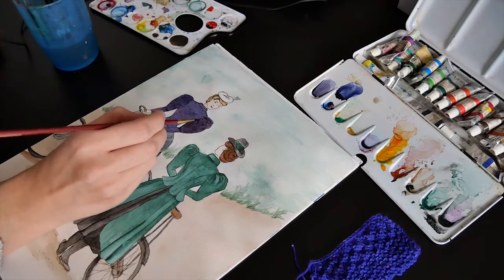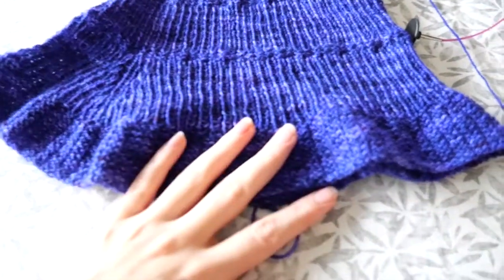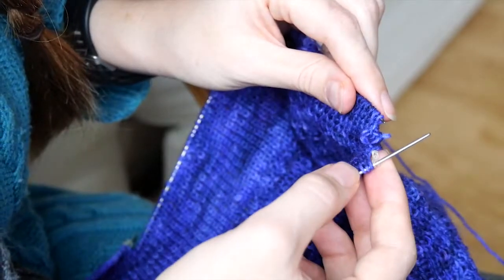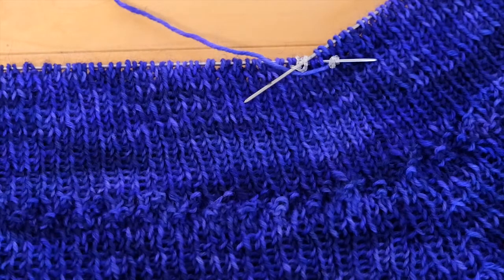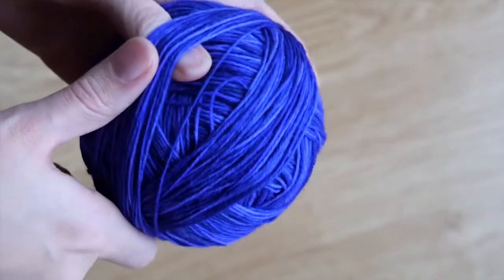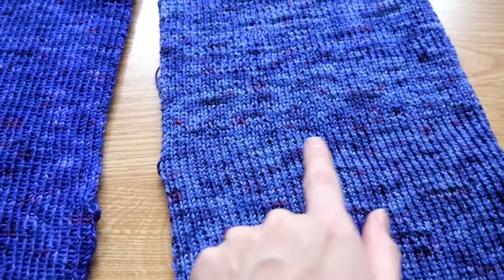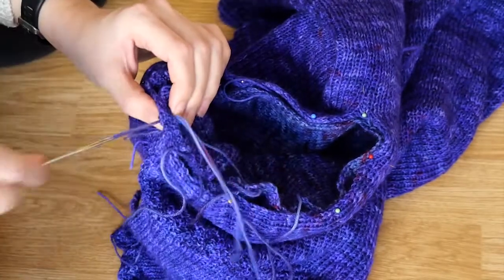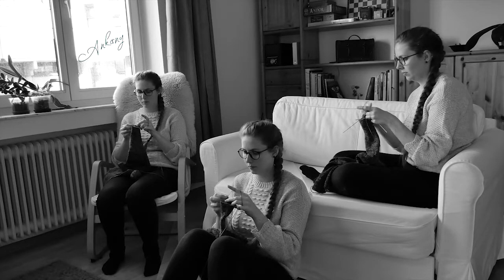I Knitted Like the Victorians: A Victorian Cycling Sweater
I knitted a Victorian cycling jumper. I made sure to stay as close as possible to the original instructions, but also made sure that it fit me as well as possible. This required a few alterations, but I believe that's probably what they would have done back then as well.

If you want to knit this jumper too, you can find the instructions

MATERIAL USED
1 mm set of 5 double-pointed knitting needles
2 mm circular knitting needles
560 g Merino 4-ply yarn, Yardage: 400m /100g
The yarn in other colors, dyed by my mother, can be found in her online shop (it is in German)

0:00-0:29 Intro
0:29-3:09 The First Try
3:09-7:53 The Second Try
7:53-11:33 Some Fitting Issues
11:33-15:43 The First Two Parts are Finished
15:43-17:11 Sewing it Together
17:11-19:09 Adding the Buttons
10:09-20:06 The Reveal

MUSIC
Large Smile Mood by Nico Staf
Lifting Dreams by Aakash Gandhi
Banish Misfortune by Nat Keefe & Hot Buttered Rum
Little Prelude and Fugue by Sir Cubworth
Sonatina No 2 in F Major Rondo by Joel Cummins